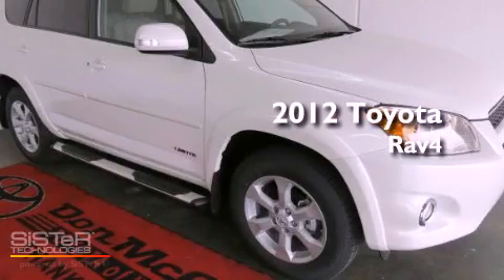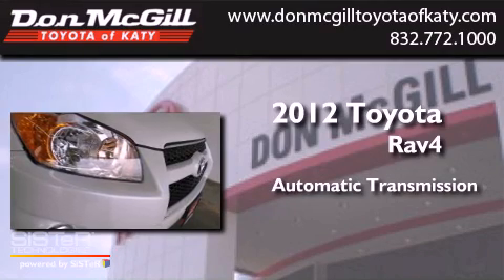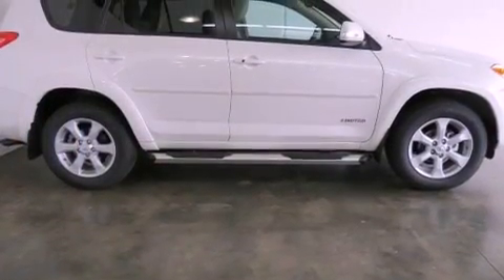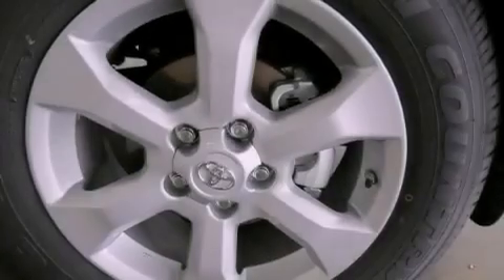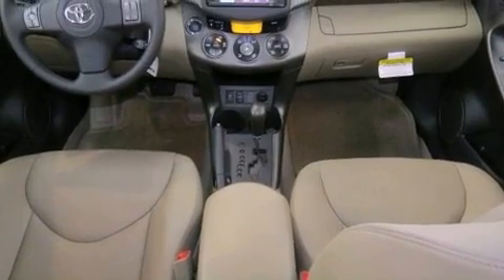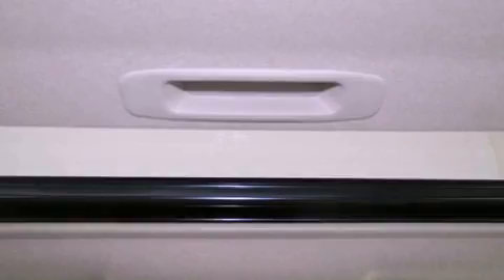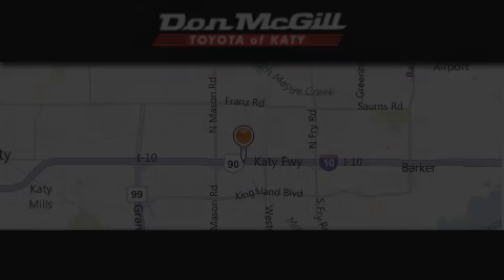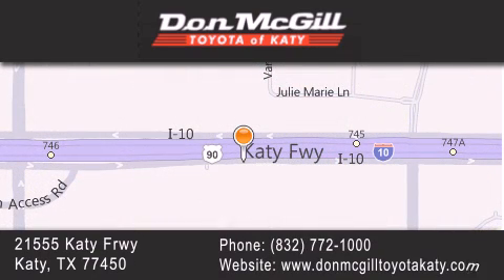2012 Toyota Rav4 Katy TX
Year : 2012
 Make : Toyota
 Model : Rav4
 Engine : 4 Cyl.
 Trans . : Automatic
 Exterior : Blizzard Pearl

 Interior : Sand Beige
 Stock : K34306

 2012 Katy TX